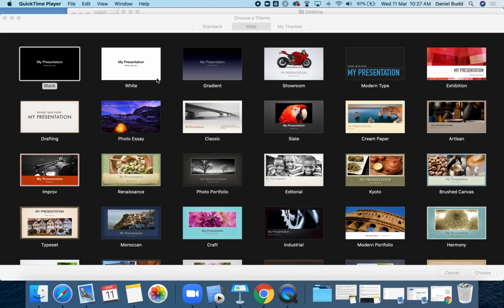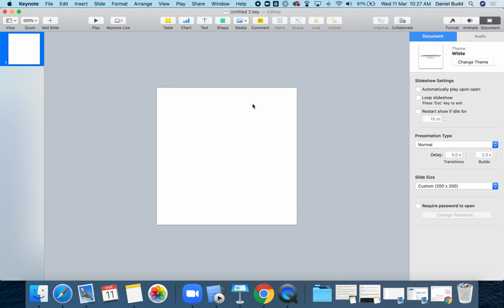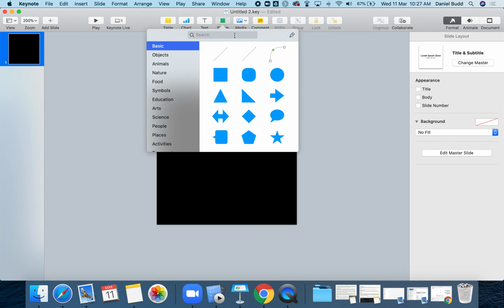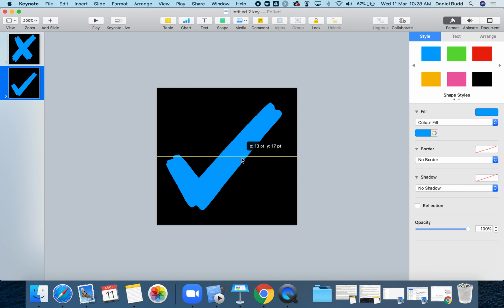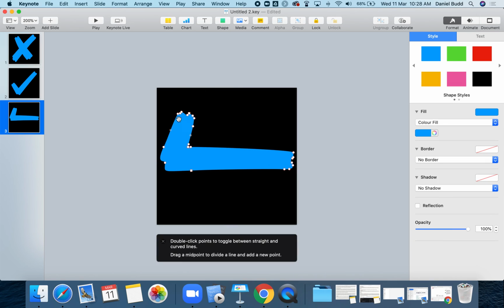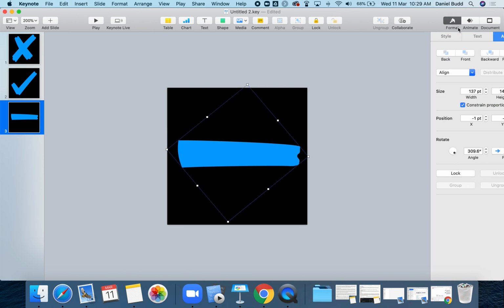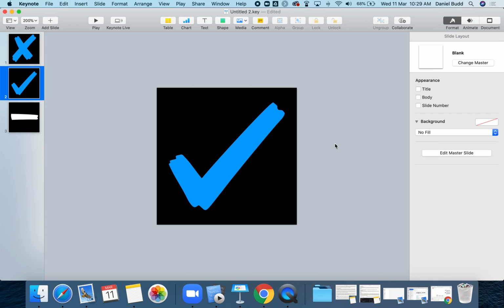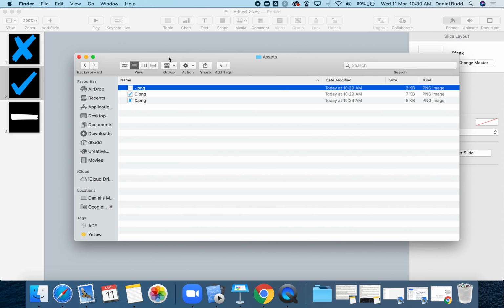04 TicTacToe: Create Sprite Assets in Keynote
This video shows students how to create Assets for their Xcode project in Keynote